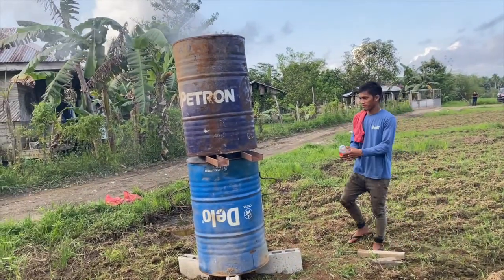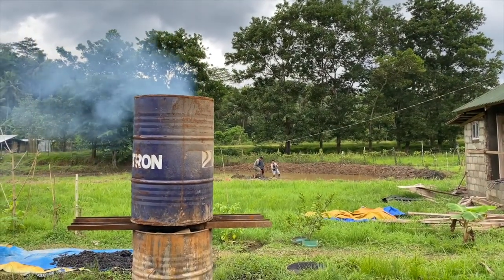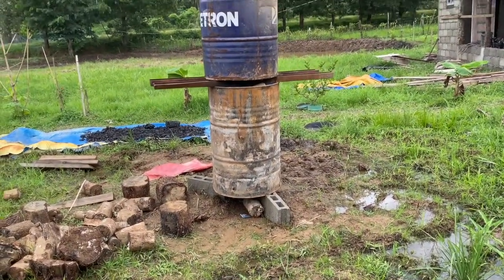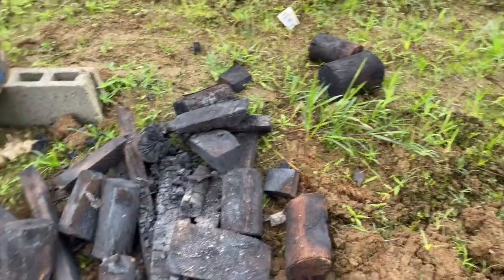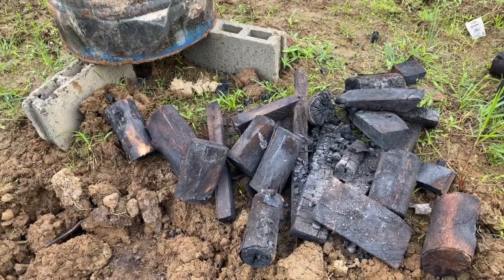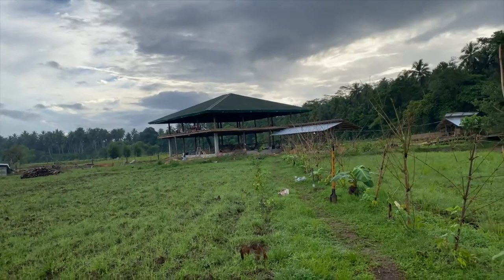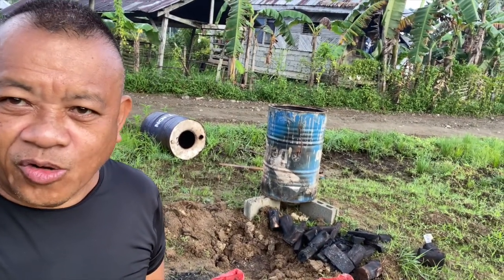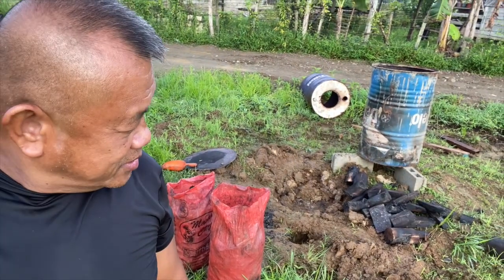My Charcoal Making in the Farm ( Episode 1 )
I plan this Charcoal Making for a long time. Since I have planted Mangume Trees. This making of Charcoal I just copied in the YouTube. The idea here is looking for Sustainability. In the future i will also do making a charcoal brickets.